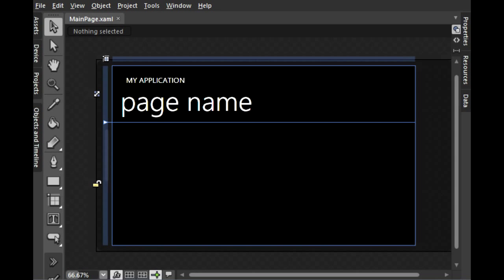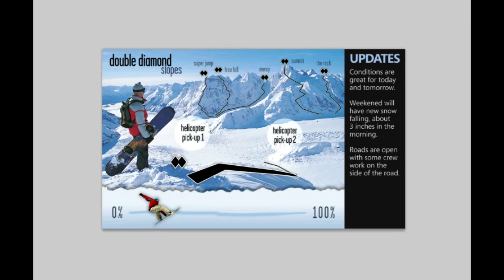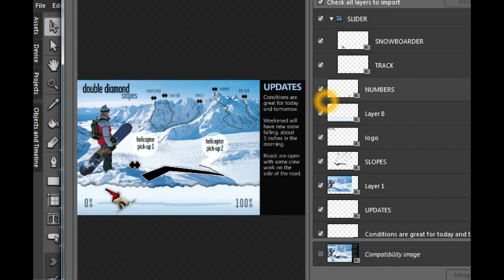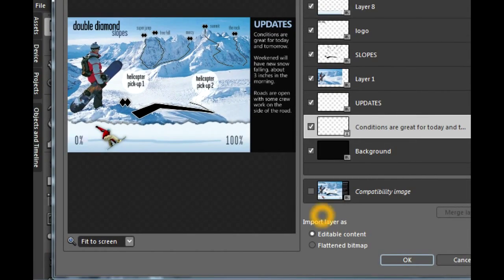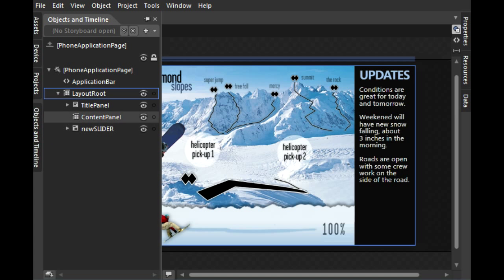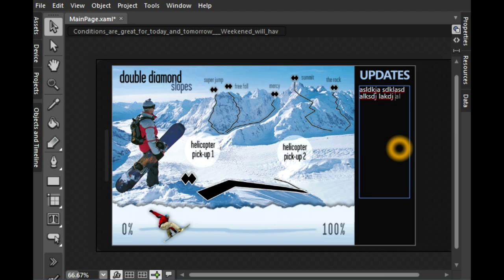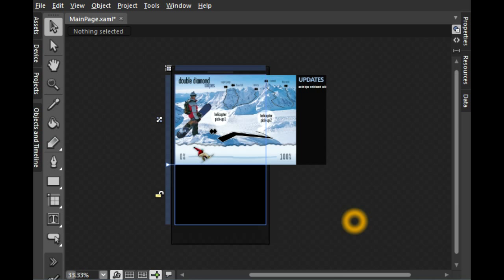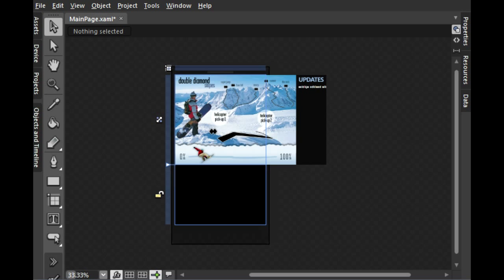Import Photoshop in Windows Phone 7 apps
With Expression Blend 4 for Windows Phone, you can easily import a PSD file to a WP7 project.